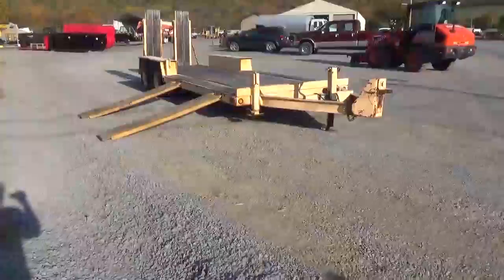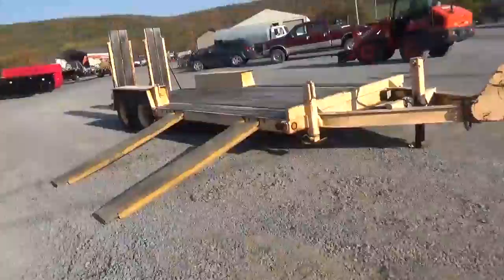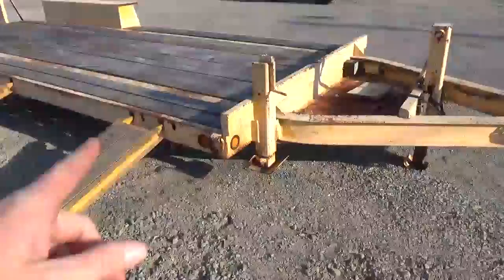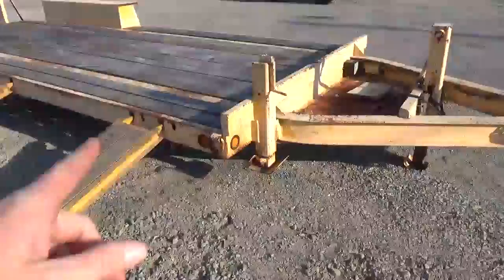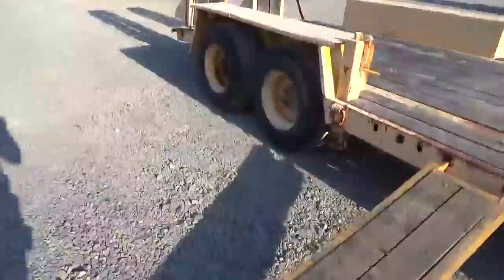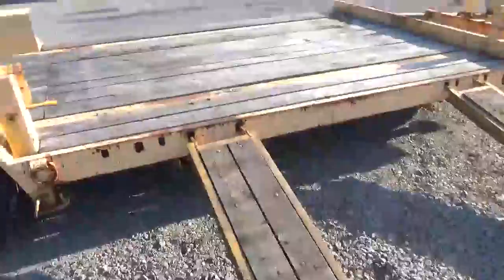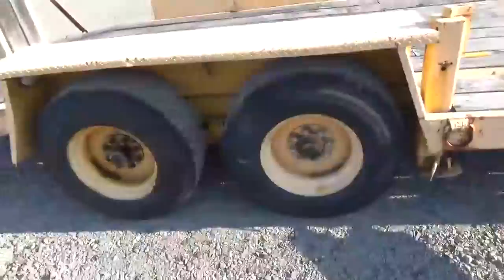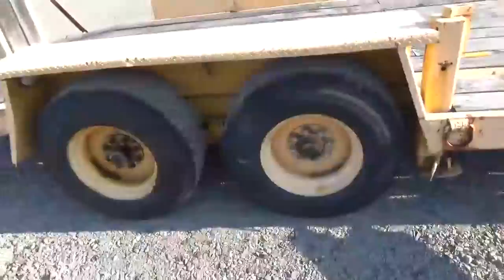Interstate 14PBS Paver And Roller Trailer For Sale Mark Supply Co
Nice Interstate 14PBS Paver And Roller Side Load Equipment Trailer For Sale Call Mark Nick Or Matt (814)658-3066